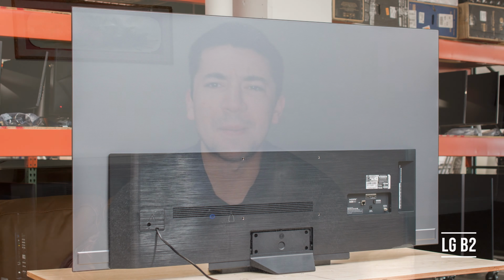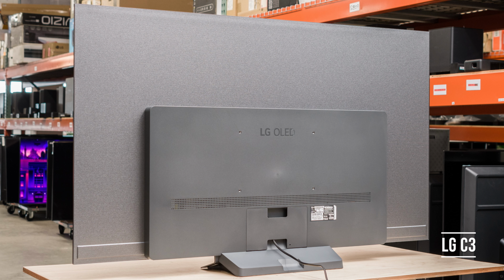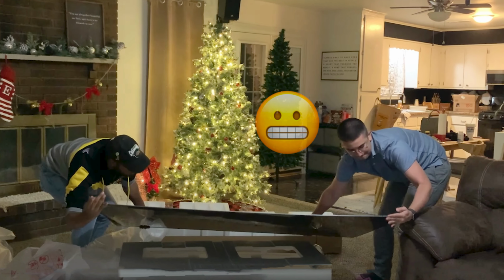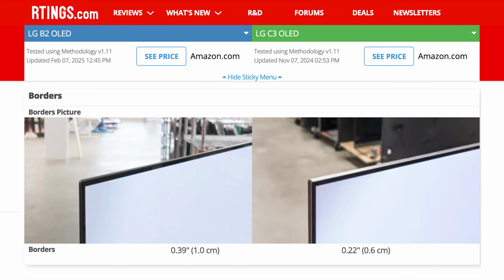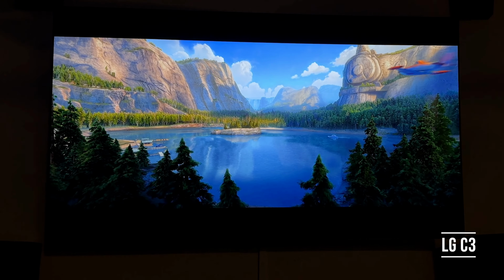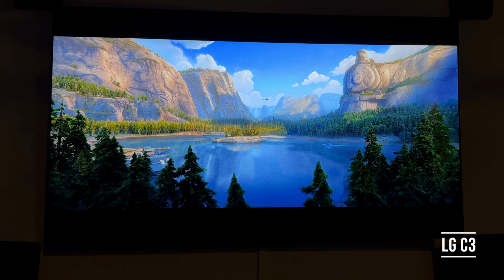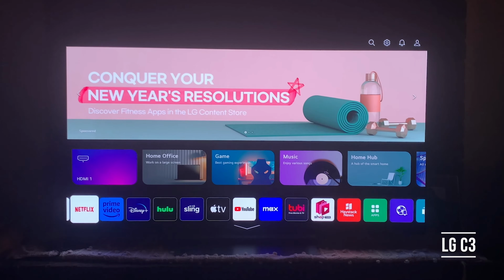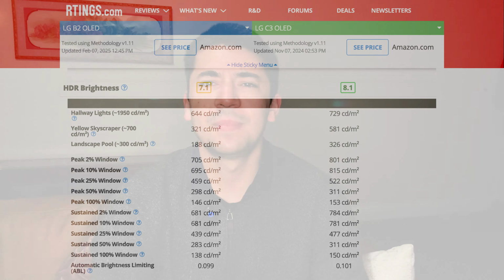LG B2 vs. LG C3 OLED 4K Smart TVs | Comparison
As newer LG OLEDs continue to come out, you may come across the B2 and C3 models for relatively cheap, but which one is the better buy? As an owner of both of these models and racking up hundreds of hours on each, I give you a side by side comparison of the two and my overall pick.

🗣️ Which LG OLED would you pick out of the two?

• LG B2
• LG C3

📹 My Recording Equipment:
• iPhone 15 Pro
• Ring light with tripod
• Saramonic Wireless Lavalier Microphone
• DJI Osmo Mobile SE